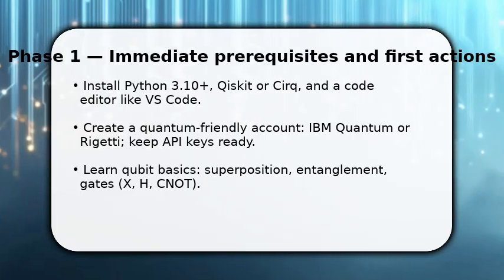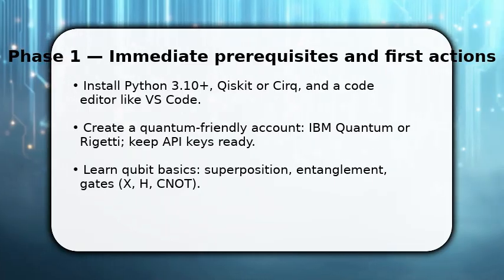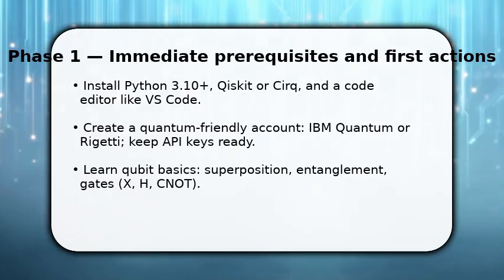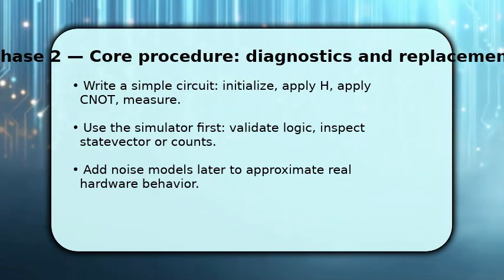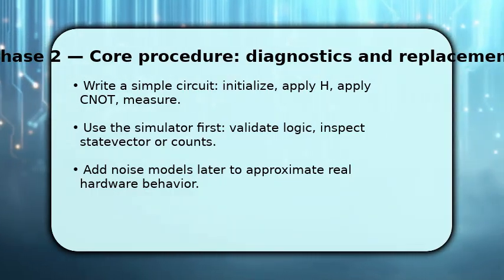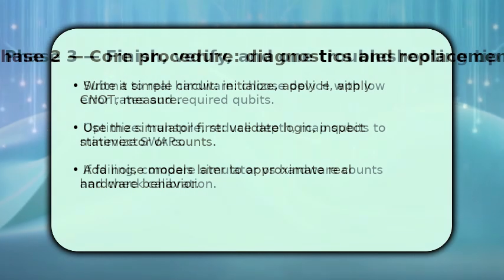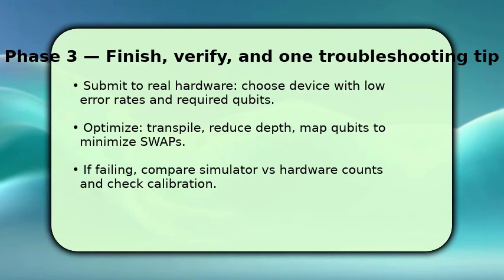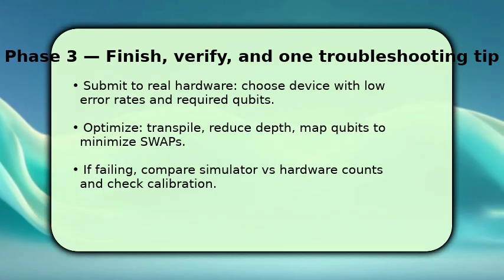How to Program Quantum Computer - Step by Step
How to Program Quantum Computer - Step by Step | 🔒 Surfshark VPN Deal — Stay private and secure. $1.99/mo + 3 Months Free ▸

Dive into the world of quantum computing as we guide you through programming a basic quantum computer. This step-by-step tutorial covers essential concepts, from understanding qubits to executing simple algorithms.

quantum computing, programming quantum computer, qubit basics, entanglement explanation, superposition in QC,